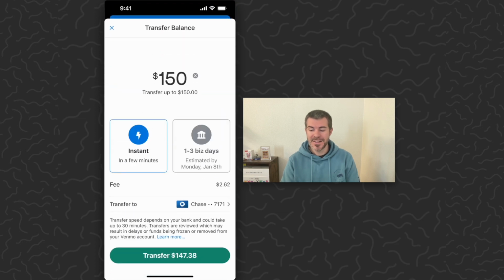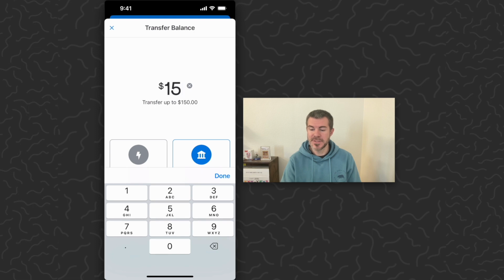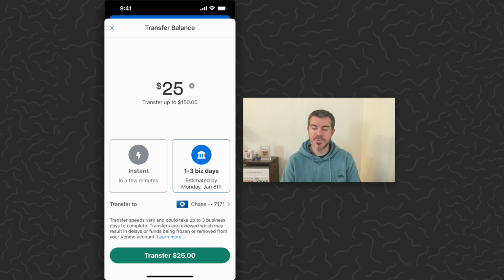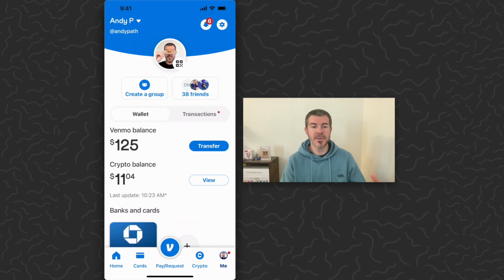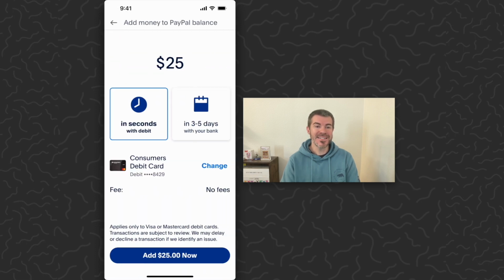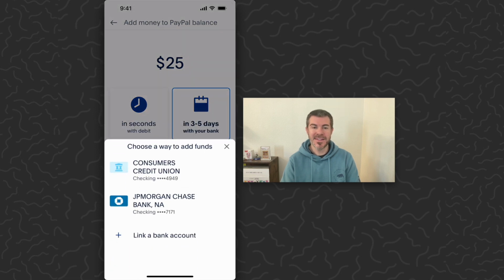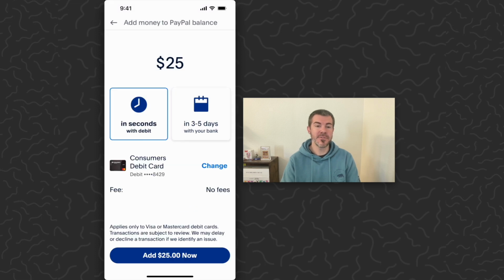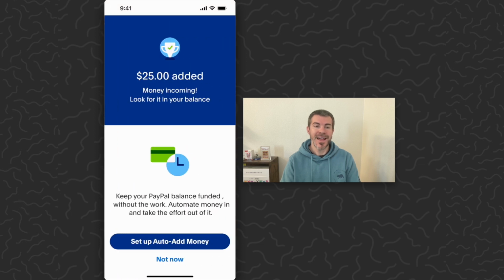How to Transfer Money from Venmo to Paypal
Full tutorial for how to transfer money from Venmo to Paypal. Both of these are banking and finance apps that allow for peer to peer payments and transfers.